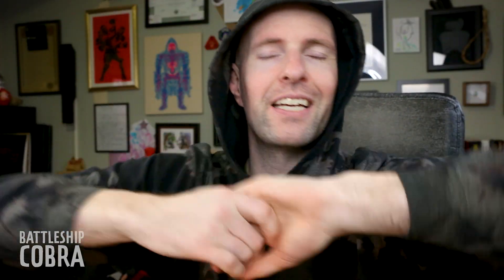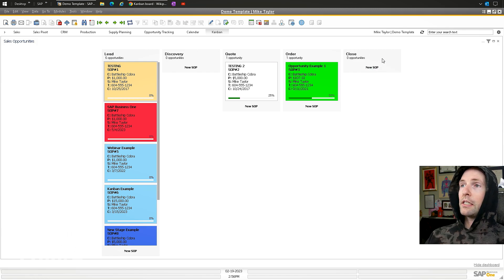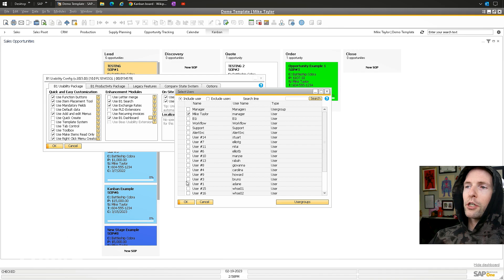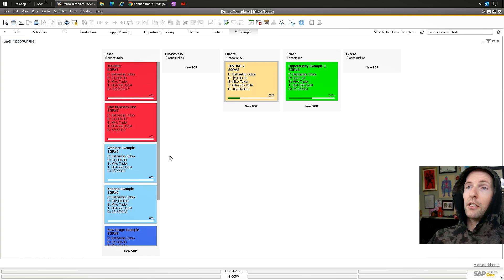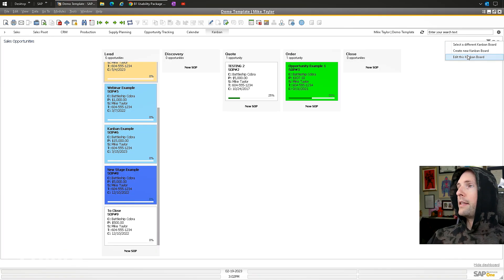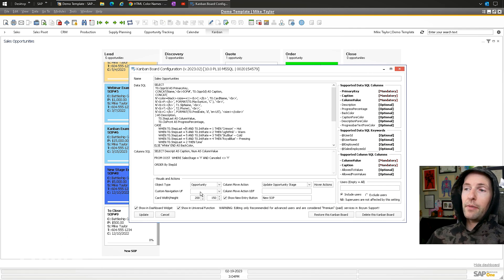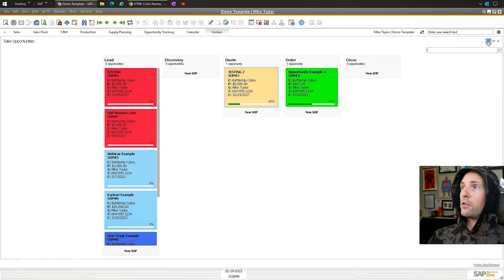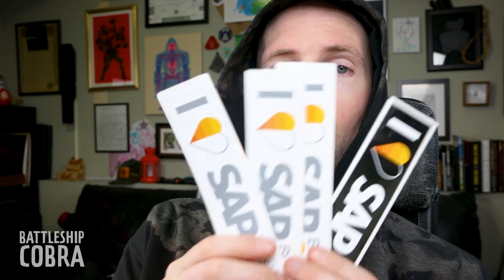Kanban Dashboards - SAP Business One: B1UP Tutorial Series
Get updates when I do something cool.  Sign up with the link in the pinned comment for this video.

🎦 Video Description
Learn more about using Kanban Board dashboards in B1UP, how they work, how to install them in SAP Business One and see my examples.

🌐 Video Resources
(IF LINKS DON'T WORK, CHECK FIRST PINNED VIDEO COMMENT)
Boyum B1UP Help for Kanban Boards

📚 Chapters
00:00 - Introduction
01:10 - Start of Demo
02:33 - Setup for Users
05:42 - Sales Opportunities
06:17 - B1UP Help and Customization Options
06:17 - Production Orders
06:17 - Projects
09:59 - Service Calls
10:46 - B1UP Kanban Tutorial Videos
11:07 - Outro